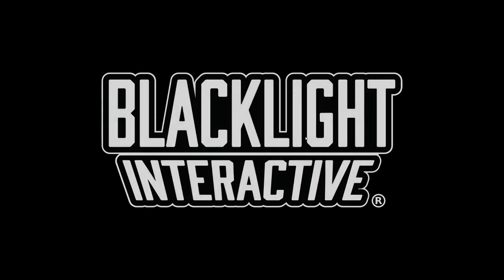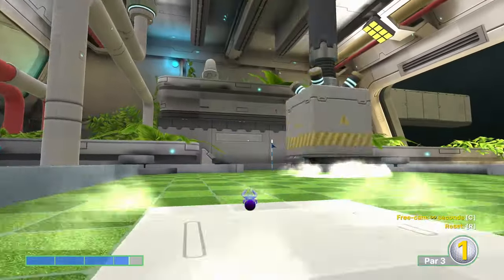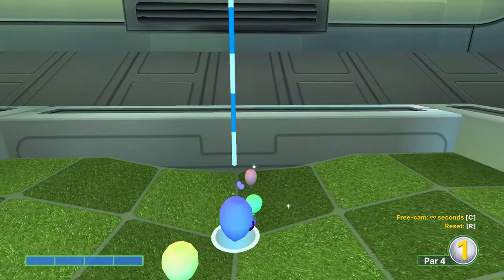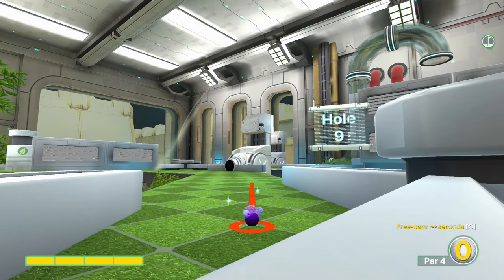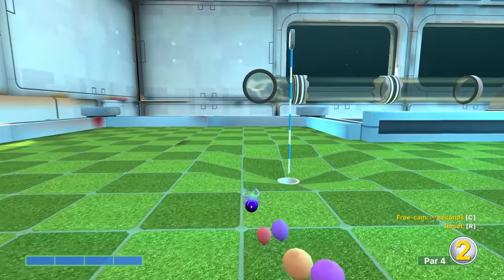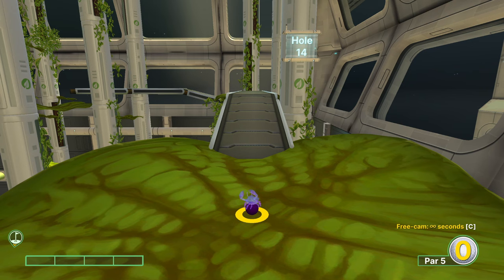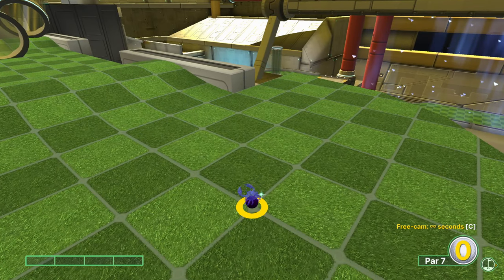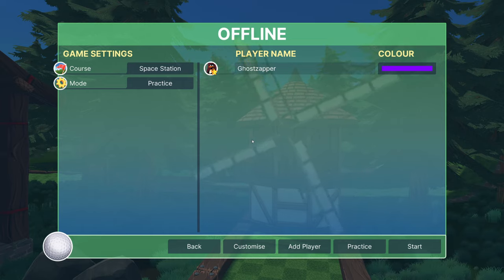[Golf With Your Friends] *2022* Space Station Guide! (Tough Course!)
Hello and Hey! Today we're taking on one of the tougher courses in GWYF: Space Station. Generally an unpopular course as well, but here we hope to lessen the tedium by showing you how to shoot low on this sometimes unforgiving stage.

0:00 Hello and Hey!
0:27 Hole 1
0:41 Hole 2
1:07 Hole 3
1:39 Hole 4
2:14 Hole 5
2:49 Hole 6
3:34 Hole 7
4:00 Hole 8
5:14 Hole 9
6:06 Hole 10
7:13 Hole 11
7:55 Hole 12
8:33 Hole 13
9:34 Hole 14
11:06 Hole 15
12:45 Hole 16
14:12 Hole 17
16:20 Hole 18
17:00 Conclusion/Goodbye!